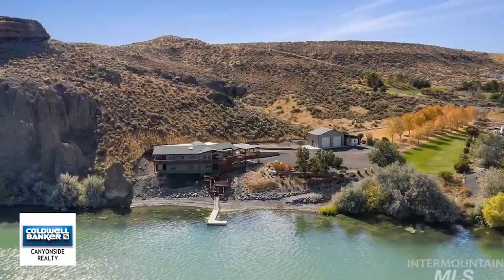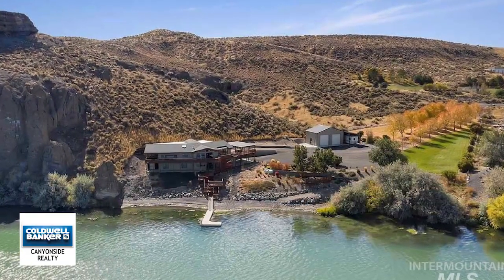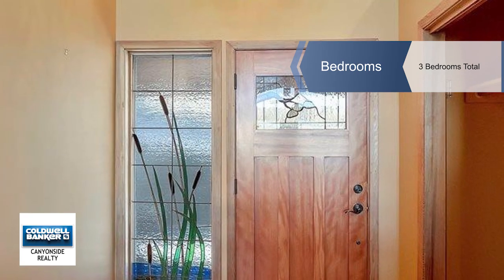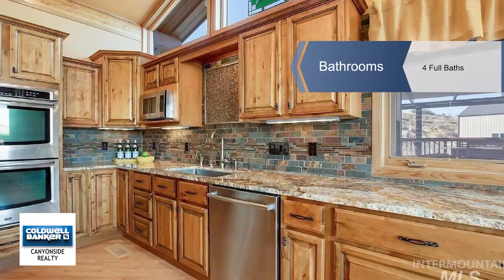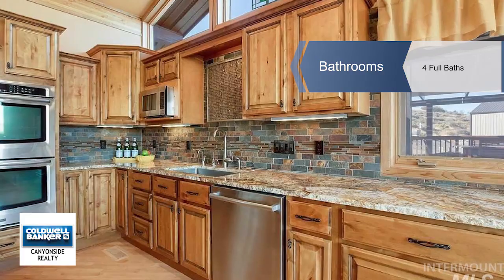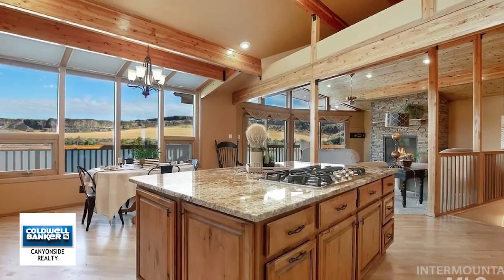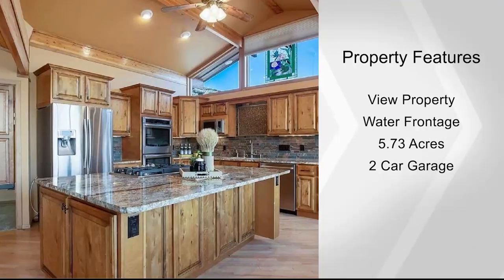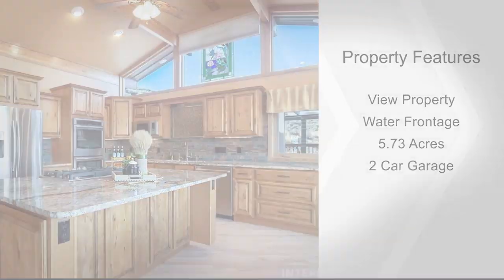260 Mark Twain Drive, Buhl, ID 83316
Nature built the base, ingenuity added the comfort & you can add the lifestyle.  Walk down the stairs from either level of the deck to a private boat dock & enjoy the amazing Snake River.   Watch the many different species of birds including bald eagles or observe the beautiful nature preserve from the spectacular windows in your new home.  Store the toys in the 24 x 36 shop with exterior covered RV parking.  This gorgeous home has 2 masters with en suite bathrooms.  New carpet, LVP & hardwood refinished.